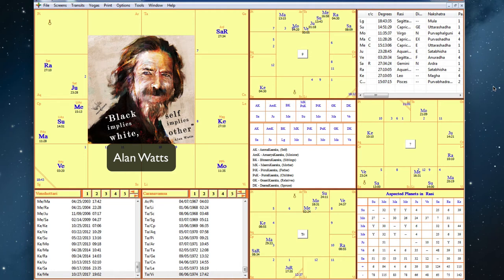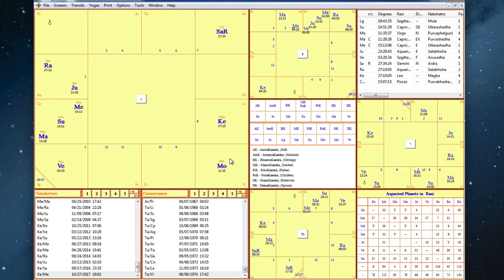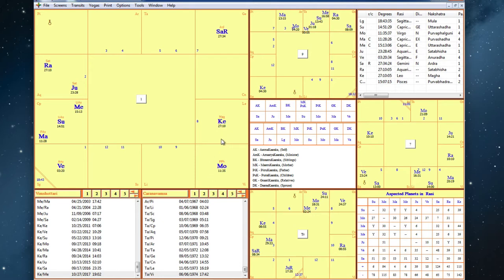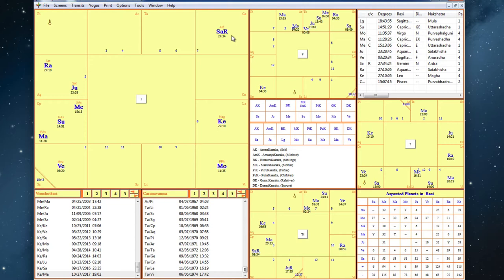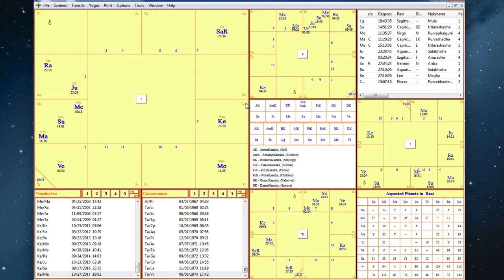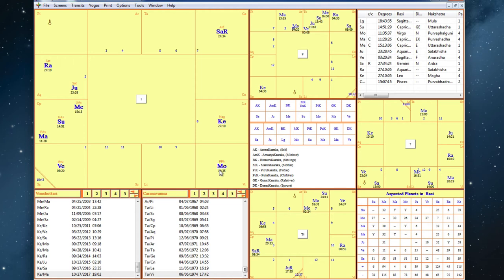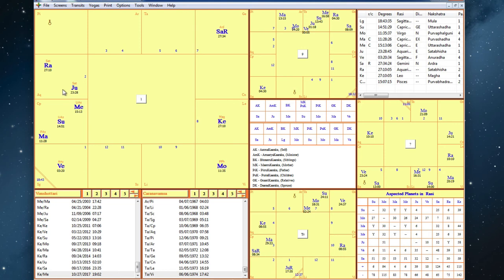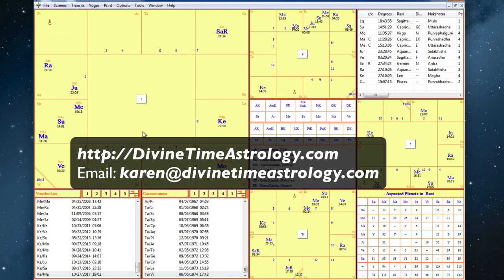Writing & the Moon: Alan Watts (Jaimini Astrology)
Alan Watts birth chart and how you can see that he was an author, teacher, speaker, and professor using the Jaimini technique. He wrote 25 books and articles on eastern philosophy, religion, relationships, and more.